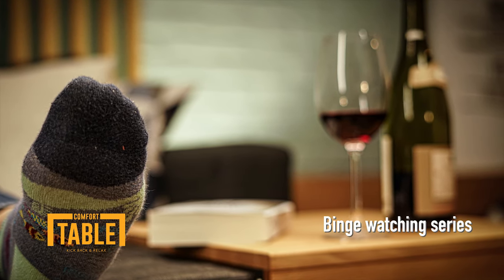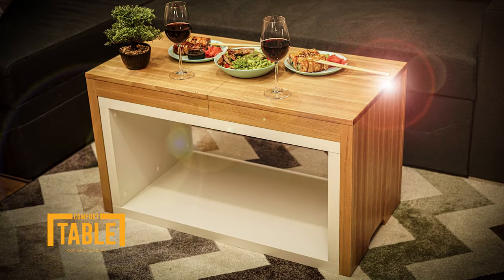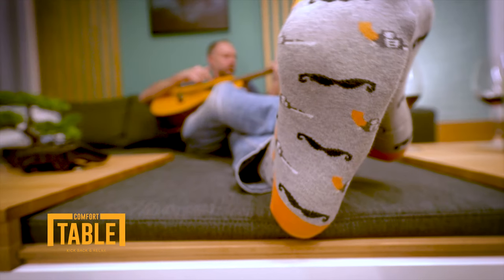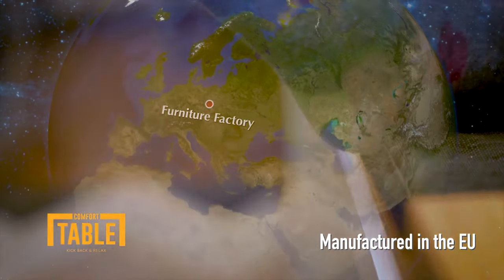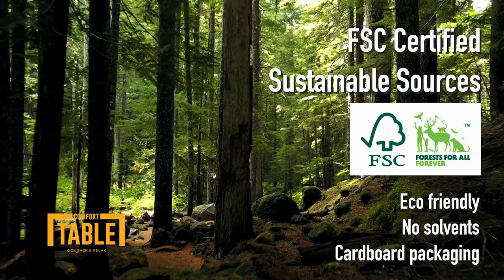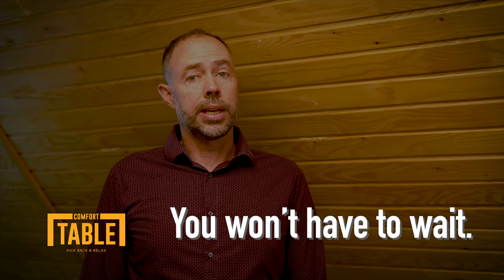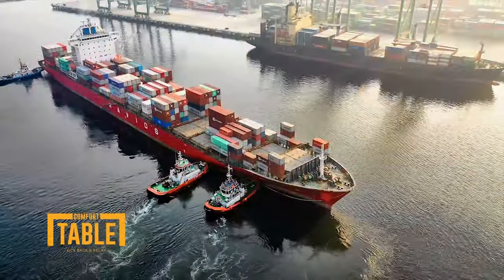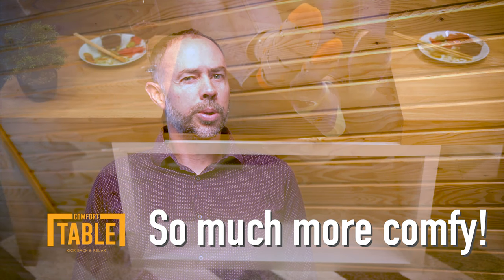Main seq 2min Serious Socks intro